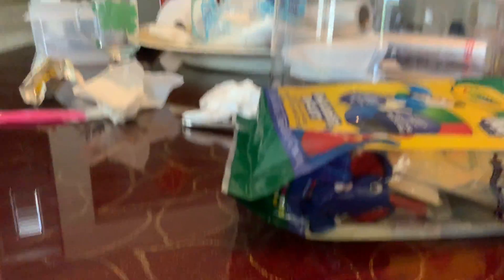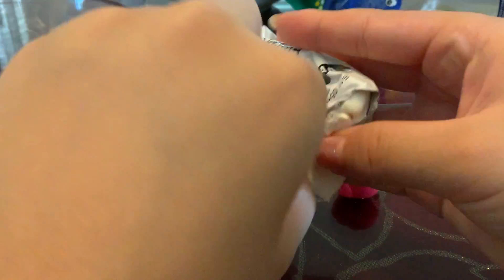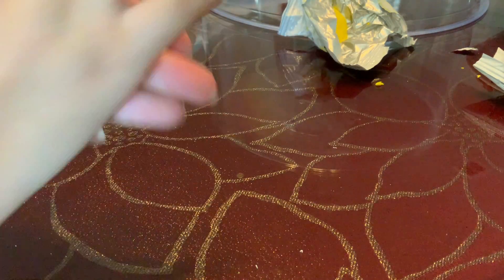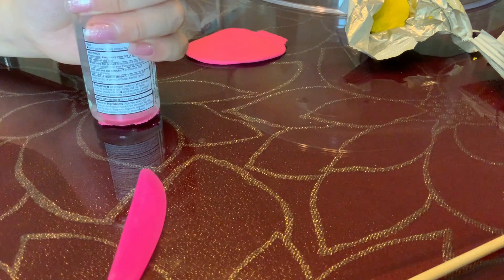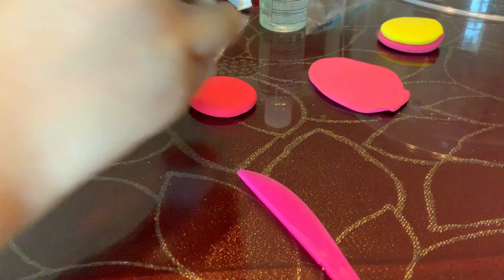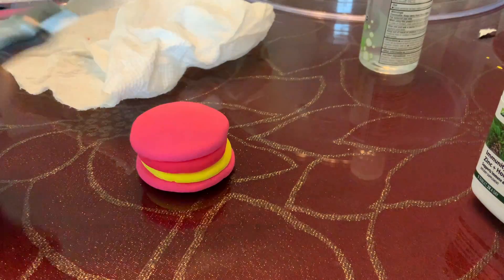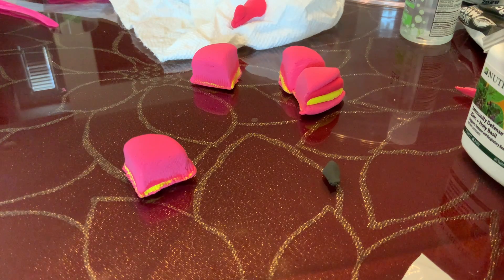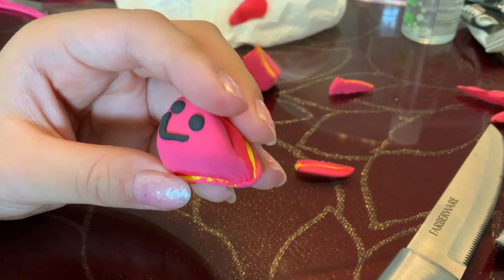Making cake 🍰 out of clay!